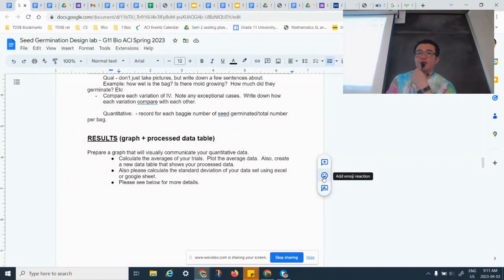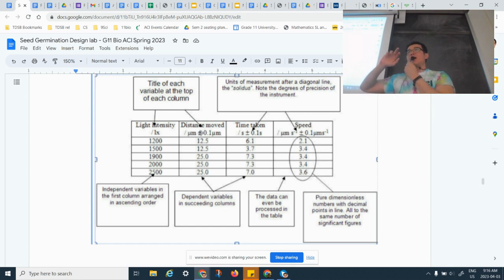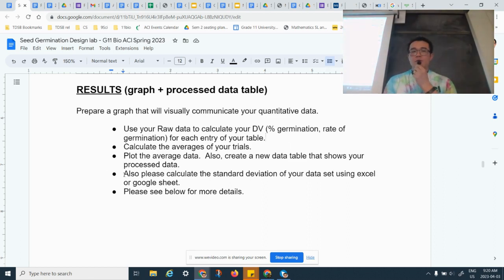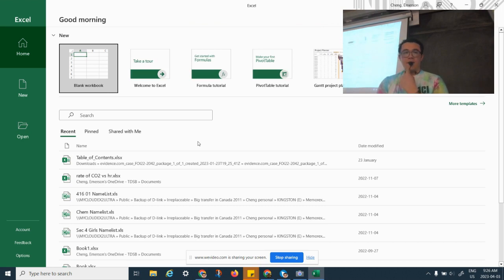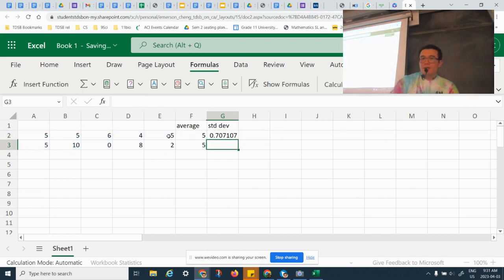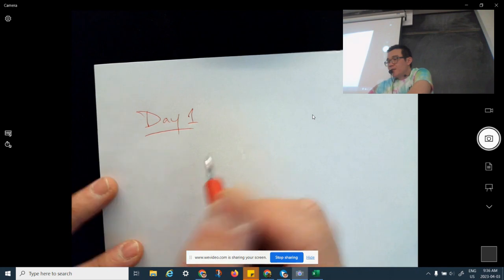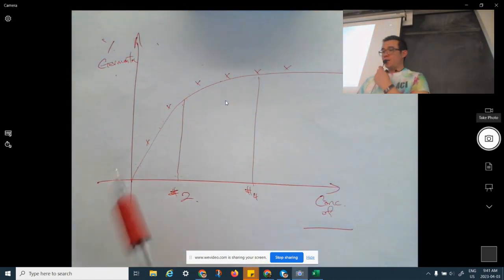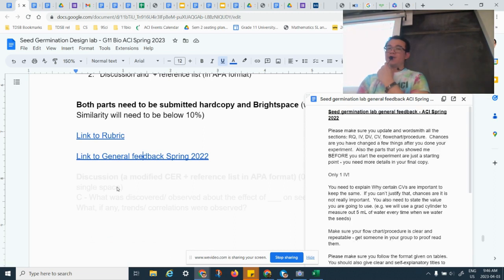Seed germination lab expectations